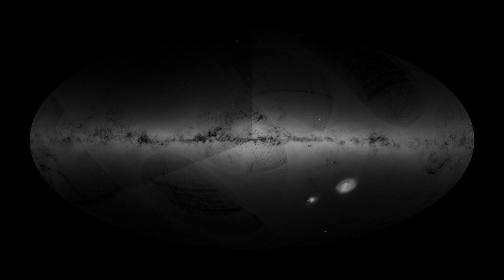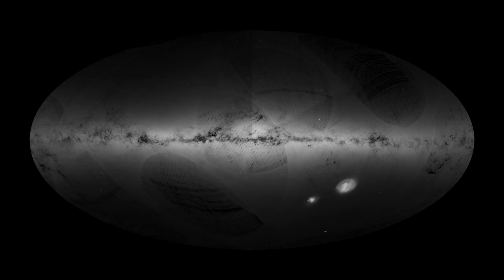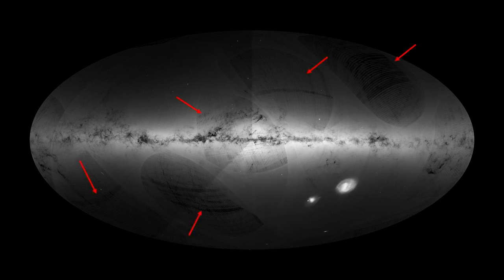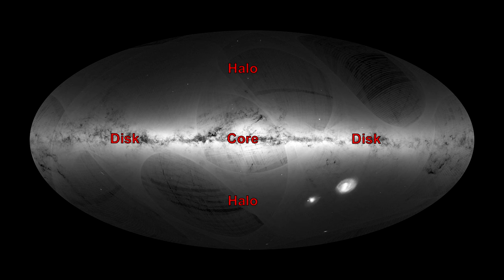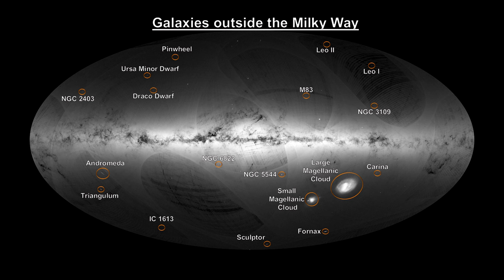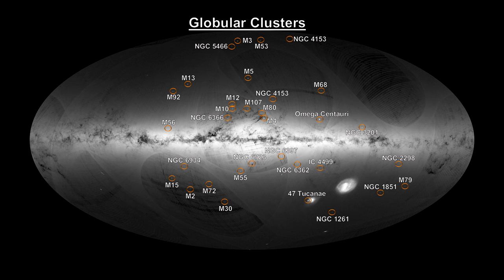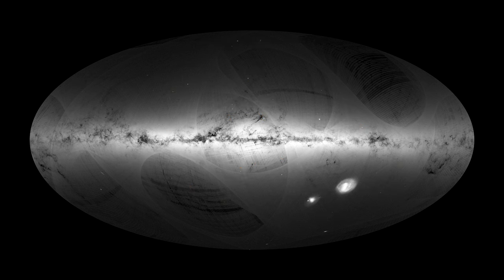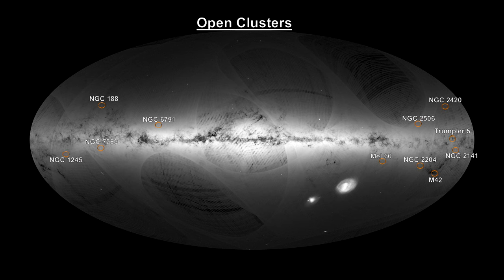Classroom Aid - 2016 Gaia Update